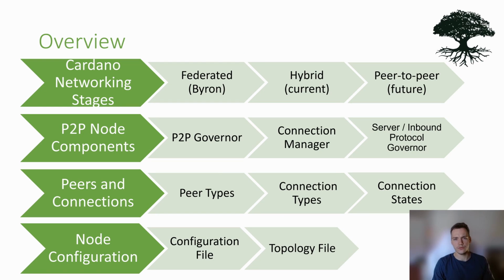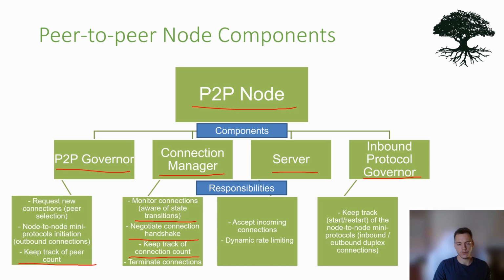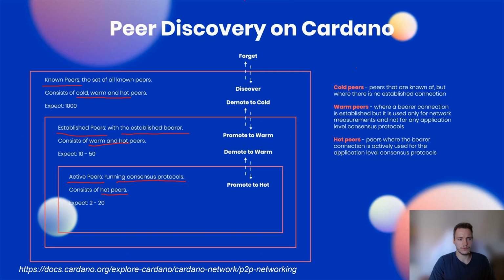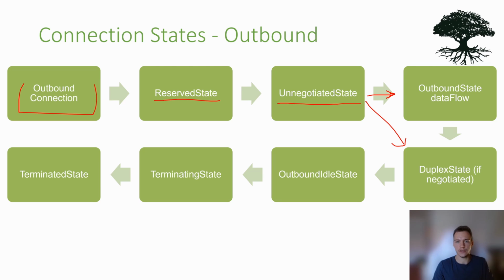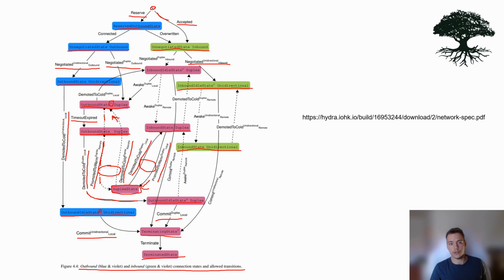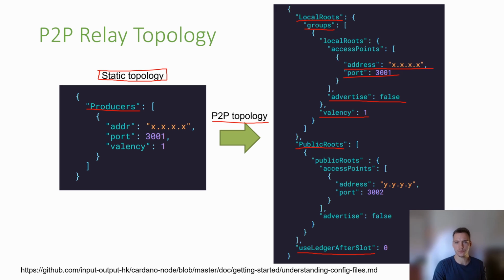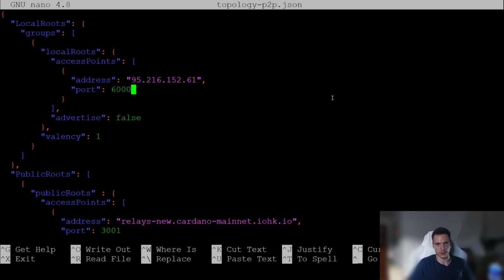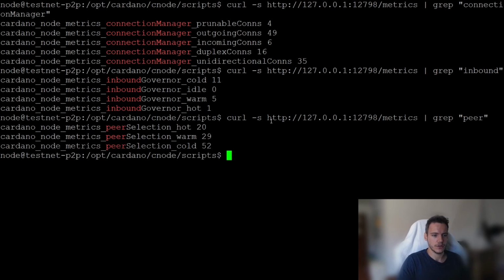Introduction to Cardano Peer-to-Peer Networking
In this video, we look at the current state of Cardano Peer-to-Peer networking and its implications for Stake Pool Operators and Consumers. The video consists of two parts, one presentational and one demonstrational.

Timestamps:
Intro - 00:00:00
Presentation Time - 00:00:30
Cardano Networking Stages - 00:02:24
Peer-to-Peer Node Components - 00:07:49
Peer Types - 00:15:13
Peer Groups - 00:18:09
Peer Transitions - 00:19:28
Connection Types - 00:24:42
Connection States - 00:26:32
Connection Transitions - 00:30:46
Node P2P Configuration - 00:39:44
Node P2P Topology - 00:45:07
Server Time - 00:51:09
Node Config File - 00:53:12
Node Topology File - 00:56:19
Node P2P Mode - 00:58:00
Node P2P Tracers - 01:03:32
Outro - 01:06:41